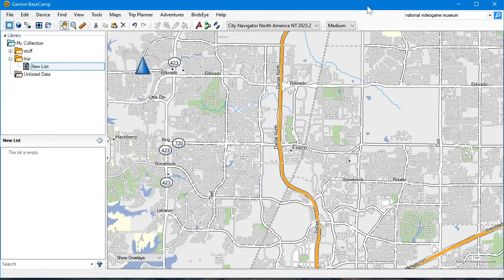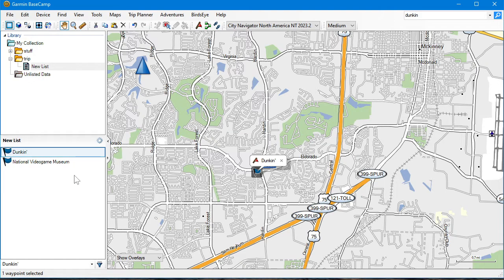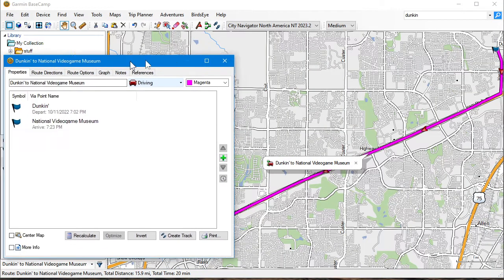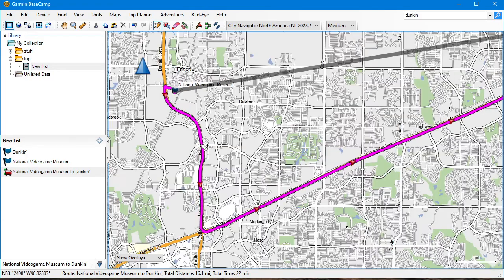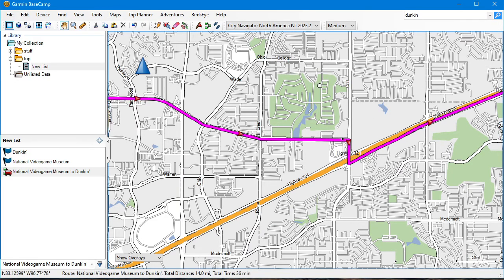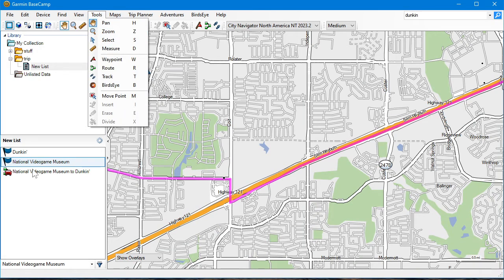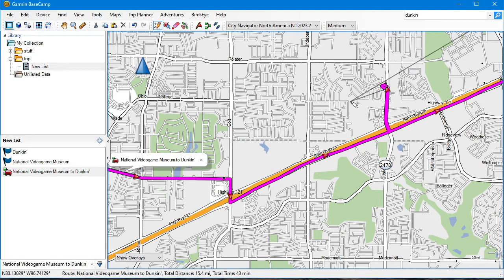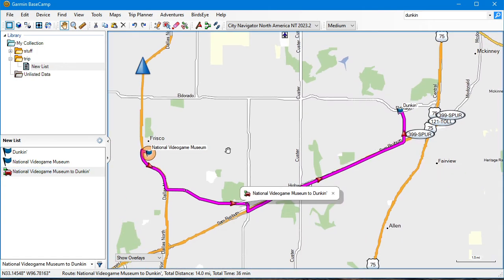Part 1 - How to modify a route in Garmin BaseCamp using the mouse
Yes, this is actually possible